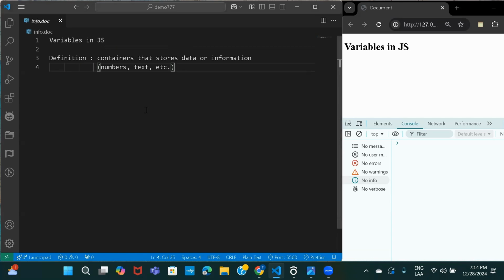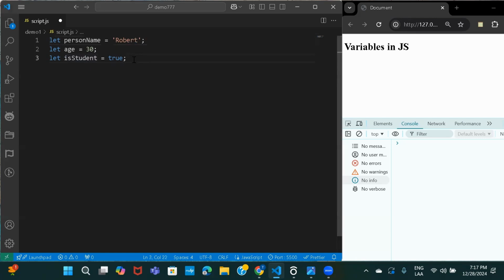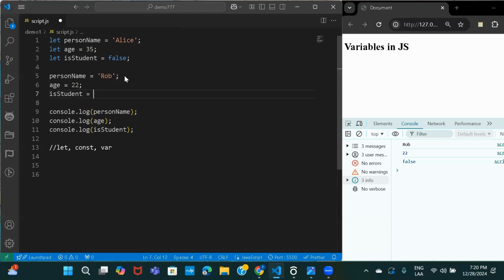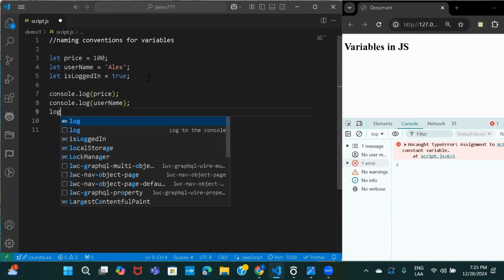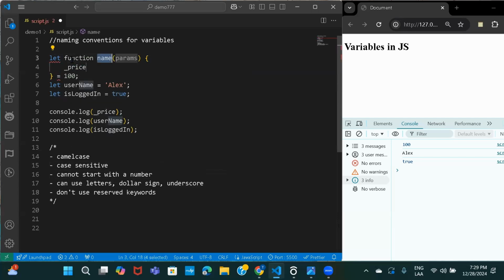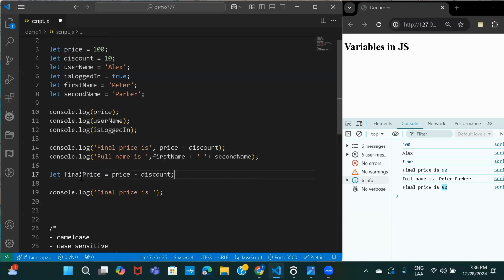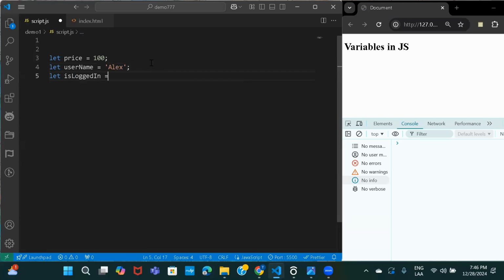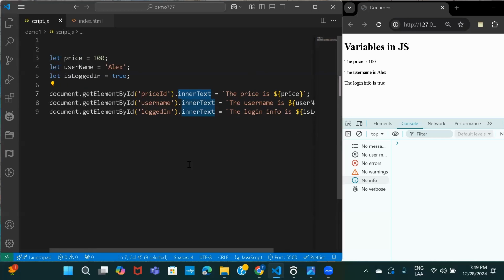JavaScript Variables | JS for Beginners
Learn about JavaScript variables!